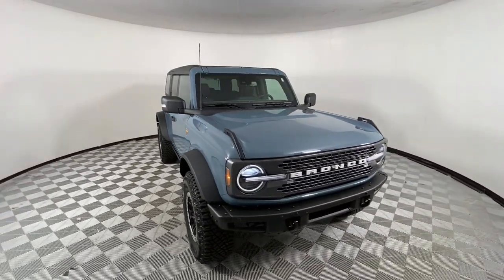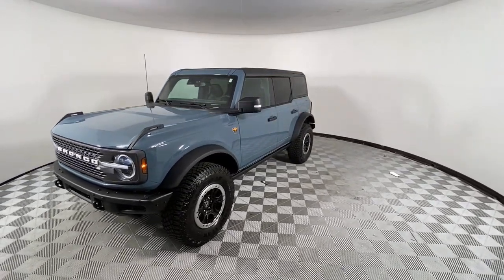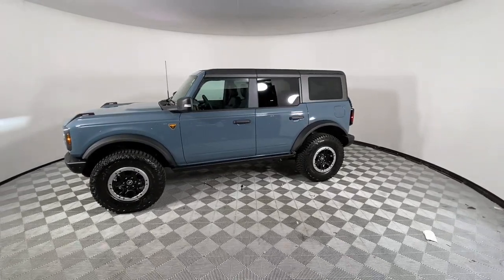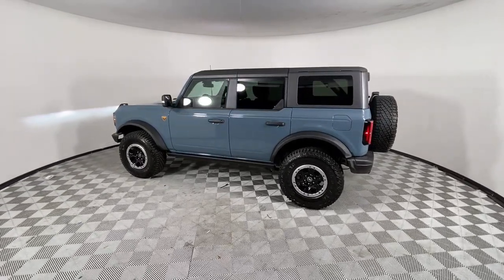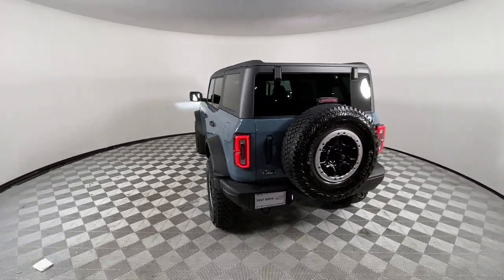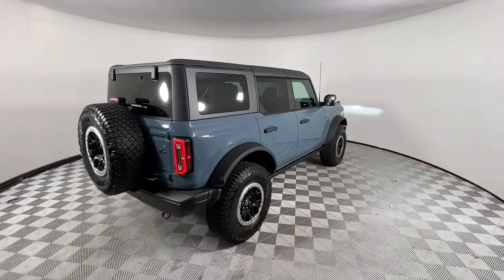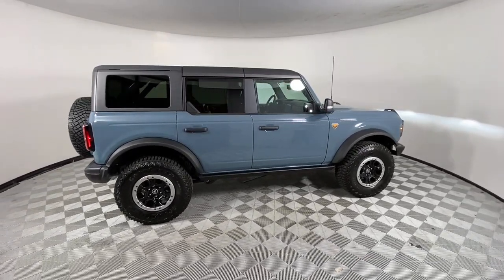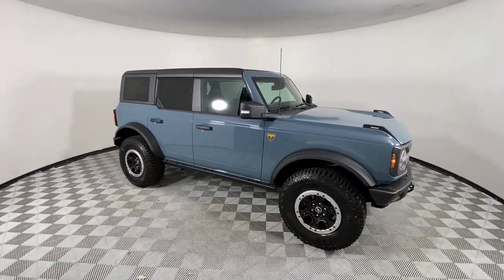2022 Ford Bronco Sandy Springs, Roswell, Marietta, Brookhaven, Atlanta, GA FS2396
Velocity Blue Metallic Used 2022 Ford Bronco available in Sandy Springs, Georgia at Jim Ellis Ford. Servicing the Roswell, Marietta, Brookhaven, Atlanta, GA area.

Recent Arrival! Clean CARFAX. 2022 Ford Bronco Badlands Blue 10-Speed Automatic 2.7L EcoBoost V6brbrBADLANDS, 12 LCD Capacitive Touchscreen w/Swipe Capability, 2 Smart Charging USB Ports In Dashboard, 2-Door Intelligent Access w/Lock/Unlock, 360-Degree Camera, 4.7 Final Drive Ratio, ABS brakes, Adaptive Cruise Control, Additional Sound Deadening, Ambient Footwell Lighting, Auto-Dimming Interior Rear-View Mirror, Compass, Connected Built-In Navigation, Dr & Pass Illuminated Sliding Visor Vanity Mirrors, Dual-Zone Electronic Automatic Temperature Control, Electronic Stability Control, Emergency communication system, Enhanced Voice Recognition, Equipment Group 334A Lux Package, Evasive Steering Assist, Front Parking Sensors, Front Row Heated Seats, Heated door mirrors, Heated Steering Wheel, High Clearance Fender Flares, High Clearance Suspension, Illuminated entry, Information on Demand Panel, Leather-Trimmed/Vinyl Bucket Seats, Low tire pressure warning, Position-Sensitive Bilstein Shock Absorbers, Power Outlet - Back Side of Center Floor Console, Radio: B&O Sound System by Bang & Olufsen, Rear Parking Sensors, Remote keyless entry, Sasquatch Package, Sideview Mirrors, Traction control, Universal Garage Door Opener, Wheels: 17 Black High Gloss-Painted Aluminum, Wireless Charging Pad.brbrAwards:br  * NACTOY 2022 North American Utility of the Year